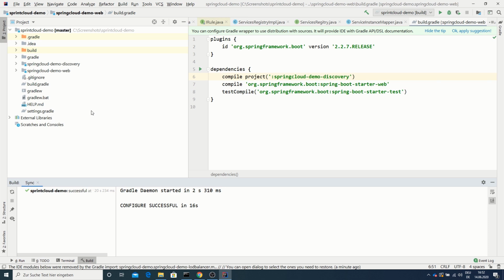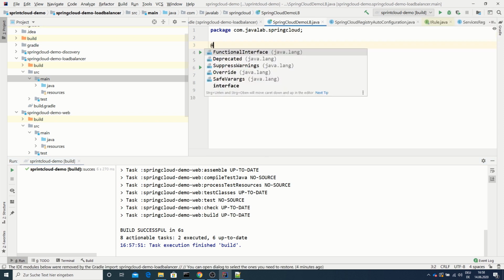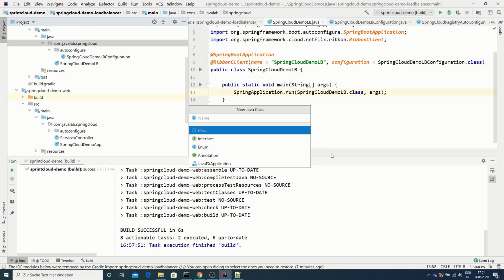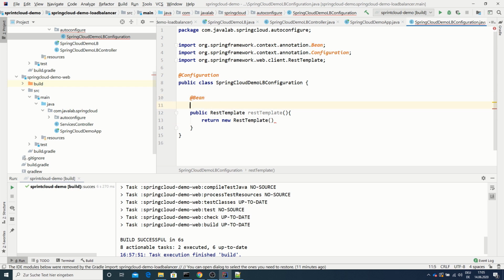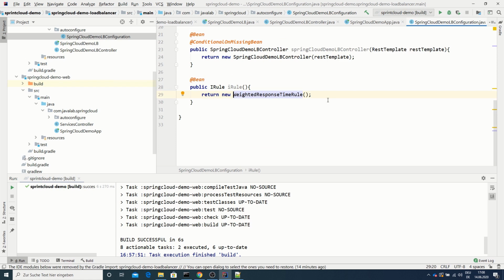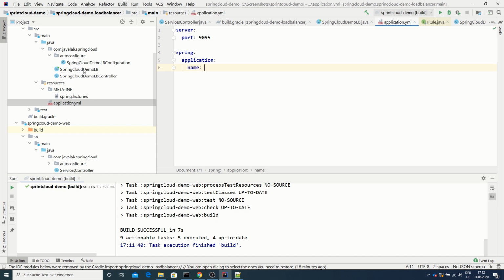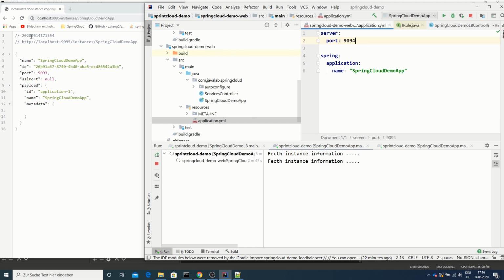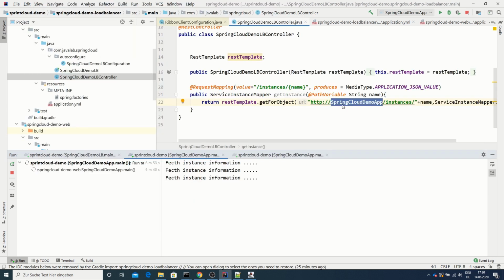Spring Cloud | Netflix Ribbon Loadbalancer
In this video I covered the Springcloud Loadbalancer topic using Netflix Ribbon Loadbalancer.